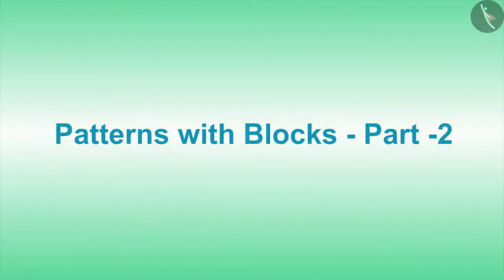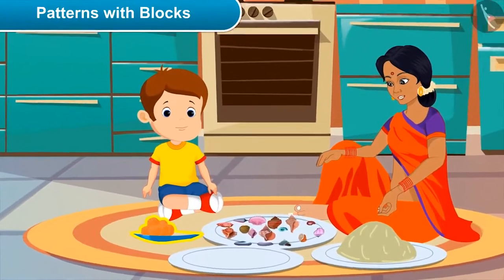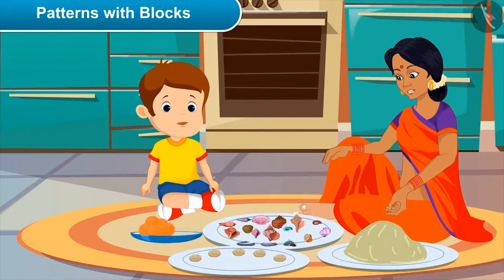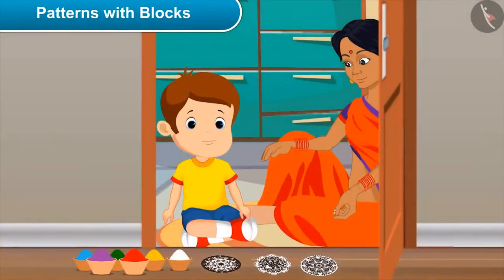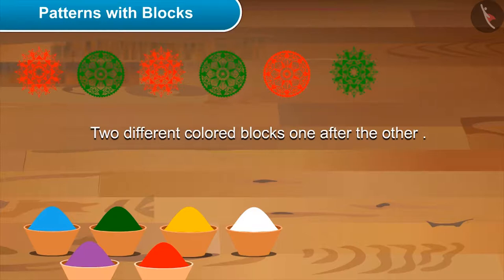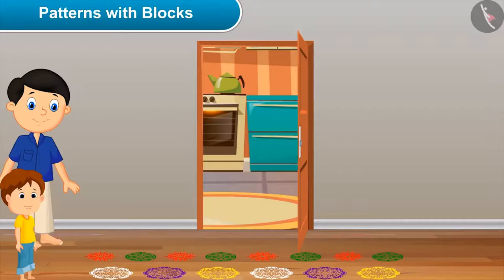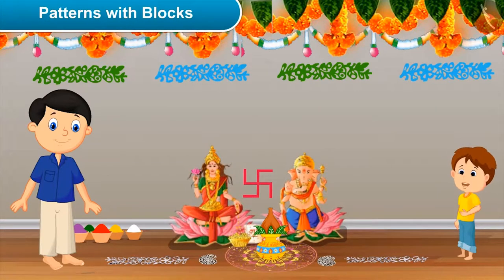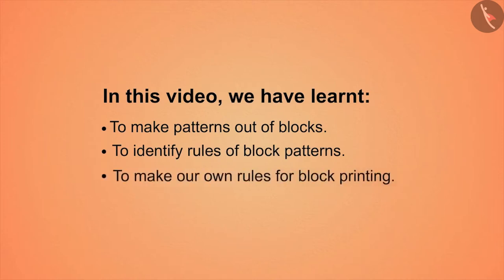Block Patterns | Part 2/2 | English | Class 4